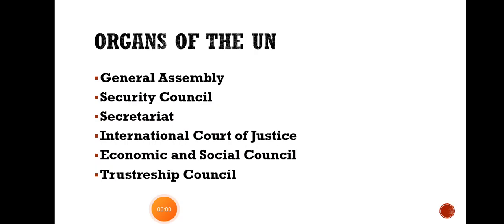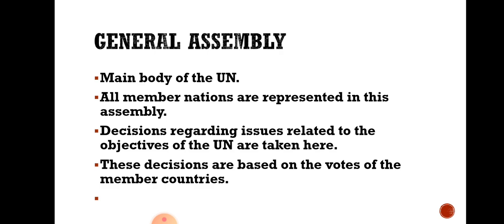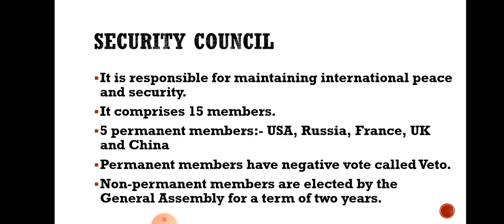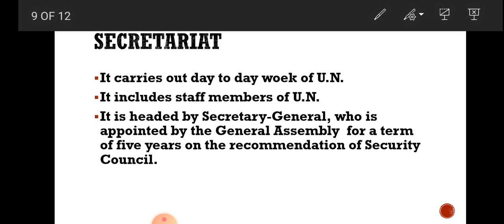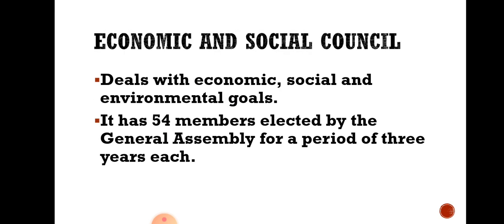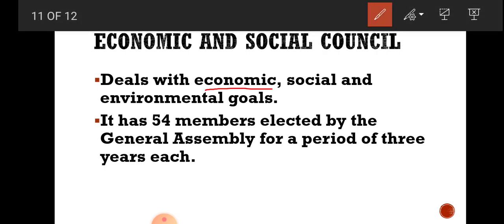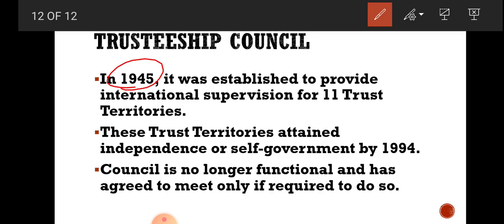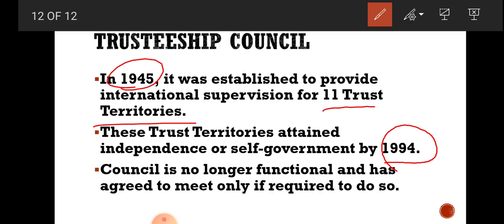Organs of United Nation